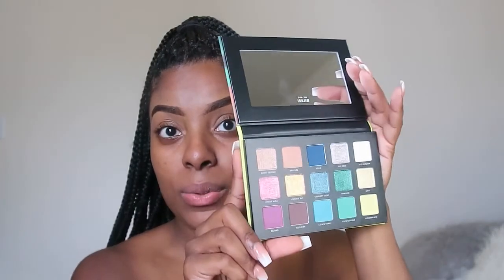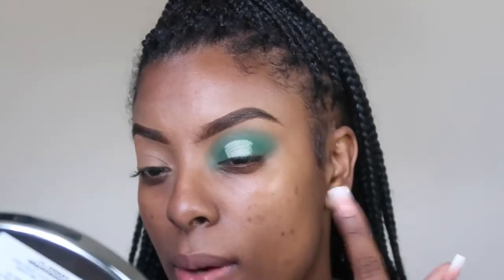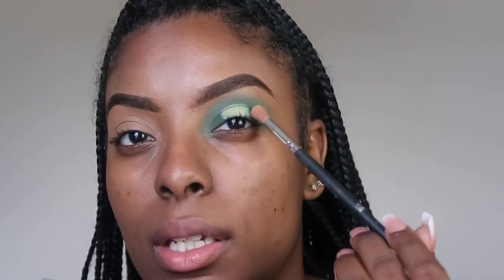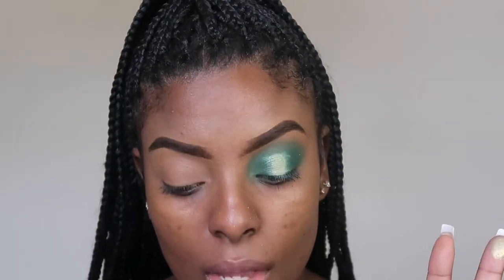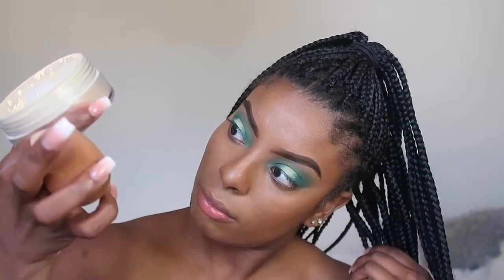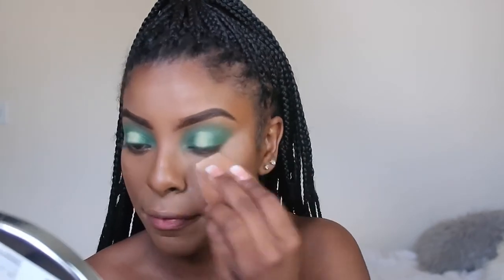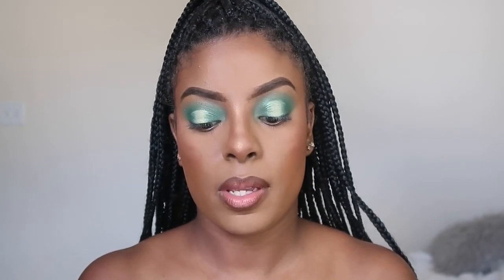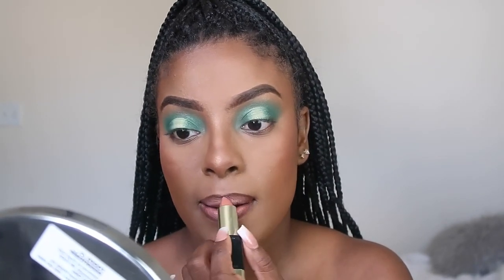HOW TO FIND A VENDOR | MAKING A LOGO AND WHAT TO ASK | Beauty & The Business Ep.3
Hey beauty babe!! Welcome to the thired episode of my Beauty and The Business series! I recently started my own online cosmetics business BombChelle Beauty and I want to share with you how to start your business as well! Todays episode is a how to find your vendor! Watch me slay this green eye look while we talk about how to find a vendor and what to ask!  Also I talk a little about making your logo.

*** VENDOR LIST: I want to give you the best list possible so i’m still working on it! Please check back soon!***

PRODUCTS FEATURED:

-Milani Screen Queen foundation “Spiced Rum”
-LaGirl Pro Conceal “Fawn” “Cool Tan”
-Black Radiance setting powder “banana” “ebony”
-Black Radiance bronzer “rich mahogany”
-Milani Gilded Jewel Palette
-Elf blush “always spicy”
-Wet n Wild highlighter “ Awesome blossom”
-nyxcosmetics Micro brow pencil “Espresso”
-Bombchellebeauty Lashes “GOALS”
-nyxcosmetics liner “espresso”
-Milani matte lipstick “I am Pretty”
-Maybelline 16hour setting spray

Personal:@Bombchellebaby
Beauty services: @Bc_Beautybar
Cosmetics Line:@BeautybyBombchelle

FAQ:

AGE: 24
ETHNICITY: African American
DAUGHTER: Harley Jade, Age 3